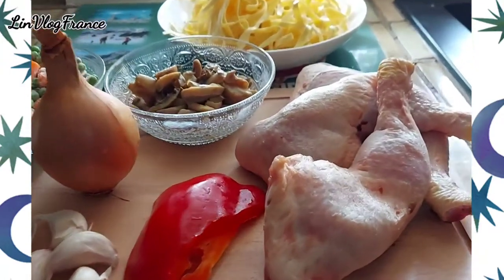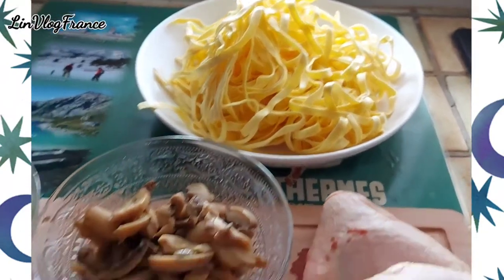HOW TO COOK PASTA WITH THIGH CHICKEN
LinVlogFrance Sharing with you my own recipe of thigh chicken with pasta.